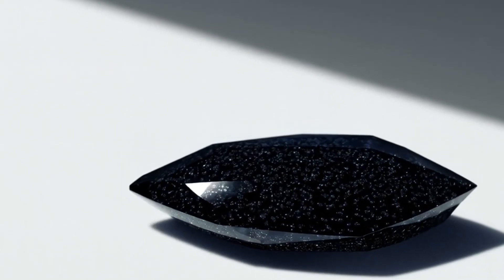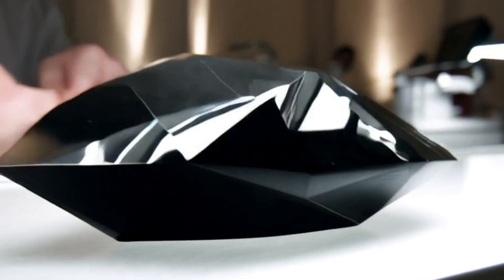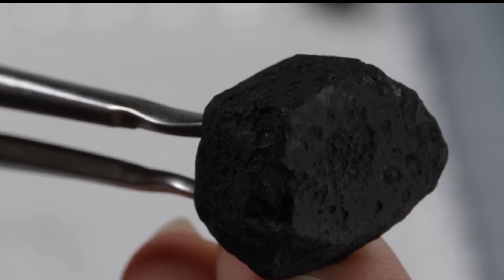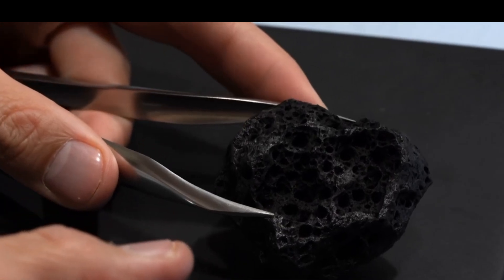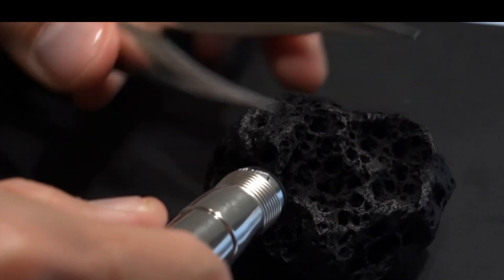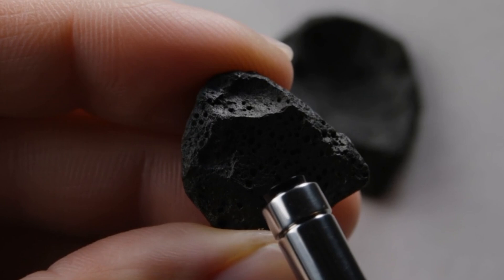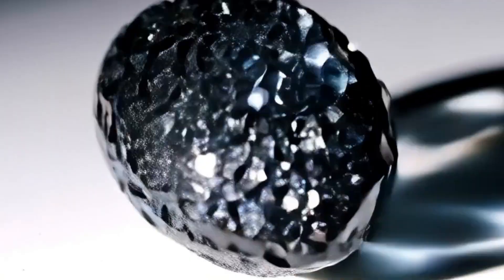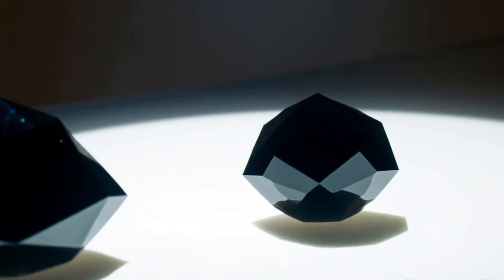Is your black diamond real ? Easy At-home carbonado testing guide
Think you have a real black diamond (Carbonado)? 🖤
Here are the easiest methods to test it at home and spot the difference between real and fake diamonds.

Learn simple black diamond testing techniques — from the water test to hardness checks — without expensive tools.
Perfect for gem collectors, jewelers, and anyone curious about the rare Carbonado diamond.

Discover the easiest ways to check if your black diamond — also known as carbonado — might be real, all from the comfort of your home! 💎 In this video, we cover simple tests like the water test, fog test, light reflection check, scratch test, and magnifying glass inspection. These quick methods can give you valuable clues before taking your stone to a professional gem lab.

Whether you’re a gemstone collector, a jewelry lover, or just curious about that mysterious black diamond in your possession, these tips will help you get started.

📌 Chapters:
0:00 Introduction
0:30 Water Test
1:15 Fog Test
2:00 Light Reflection Test
2:40 Scratch Test
3:20 Magnifying Glass Test
4:00 Final Tips

How to Identify Real Rough Diamonds at Home

The Rarest Diamonds in the World

Diamond Testing Tools Explained